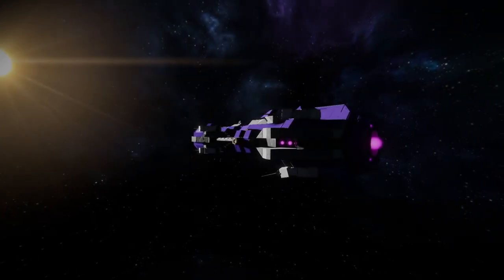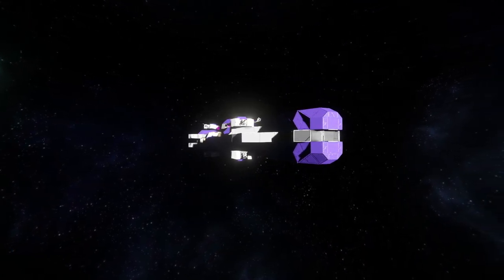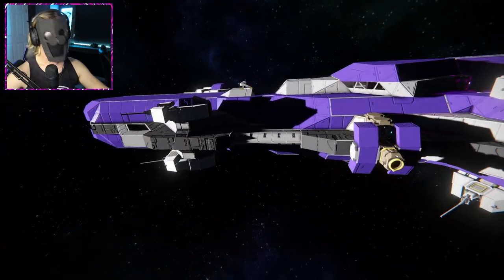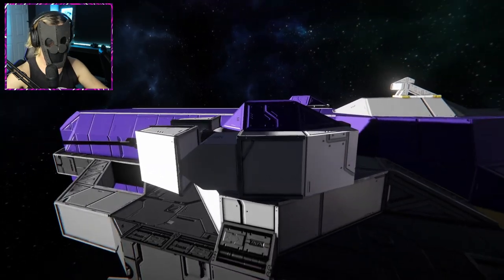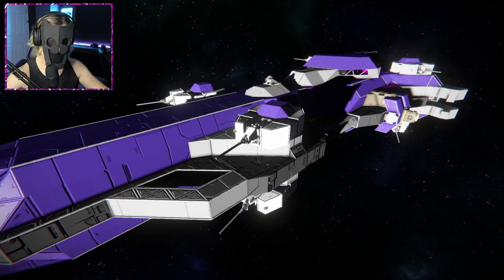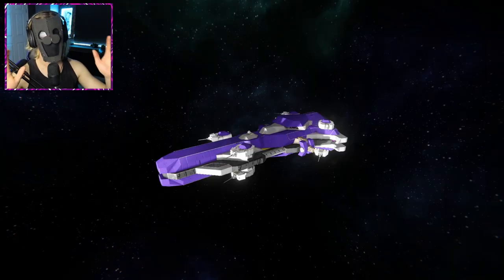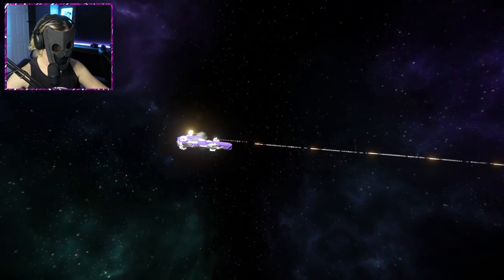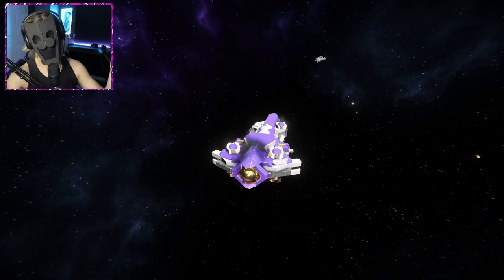The Barracuda Is Here... | Ship Cinematic (Space Engineers)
Chonkers Here

In this video I showcase one of my newest creations for the Chonk army. This frigate was made for ship to ship combat. the armaments were all designed out of large ship blocks with "Fixed" Weapons! Had a lot of fun as always building this ship and showcasing it hope you all enjoyed it as well!

Stay Chonk People :3

Cinematic Song | WhiteBatAudio - Recoil